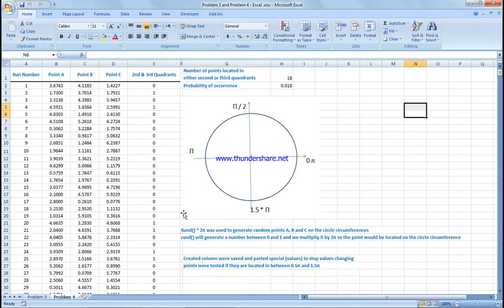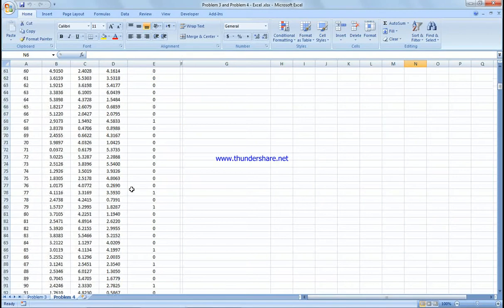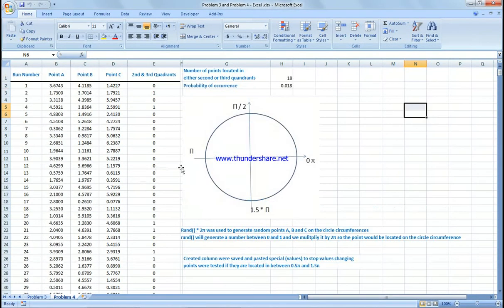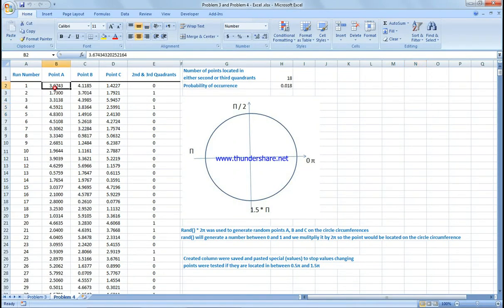Circle Quadrants Excel Simulation Number of points located in either second or third quadrants